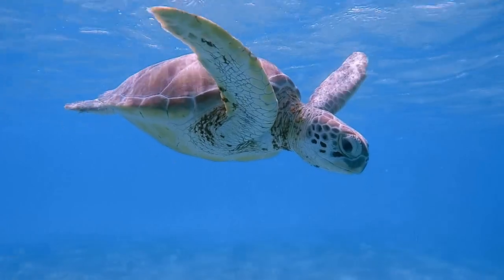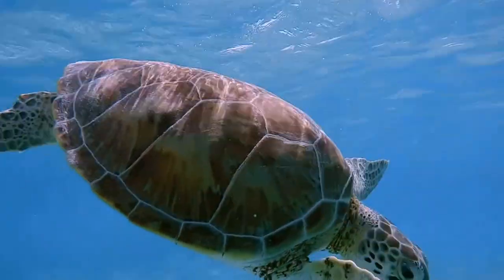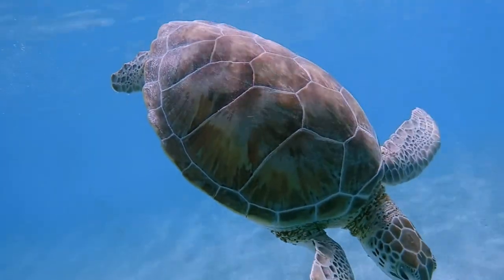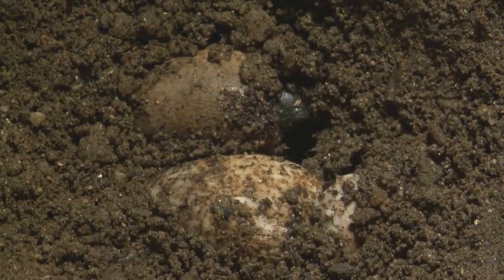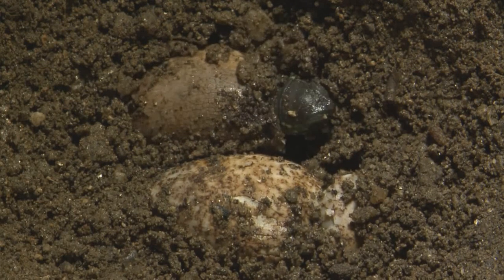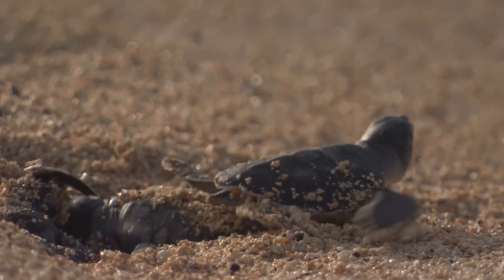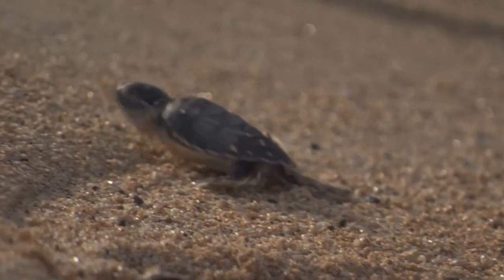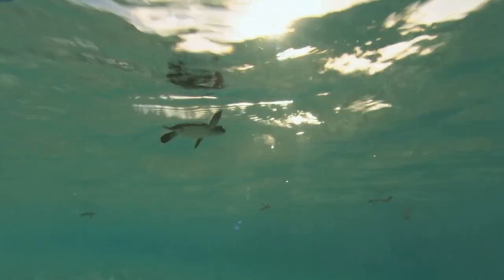The life cycle of a Turtle _ Cambridge Primary Science Level 3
Cambridge Primary Science Level 3 _ The life cycle of a Turtle _ Learner's Book _ Page: 107